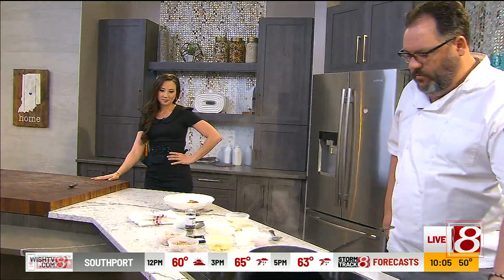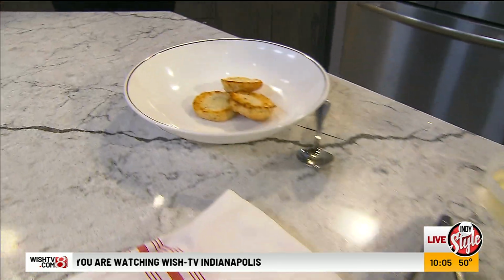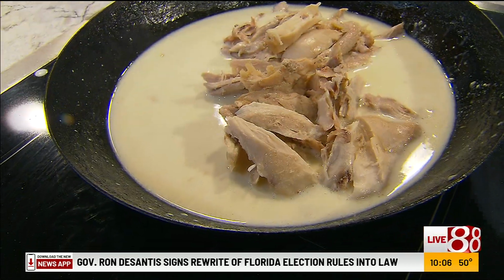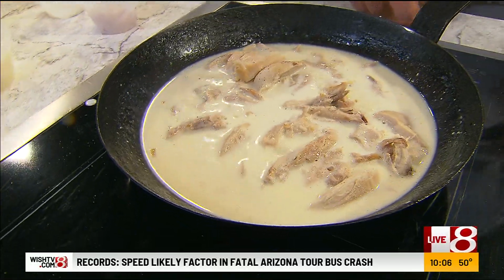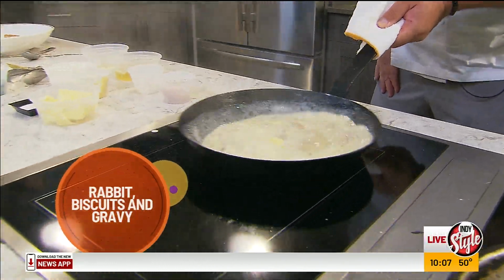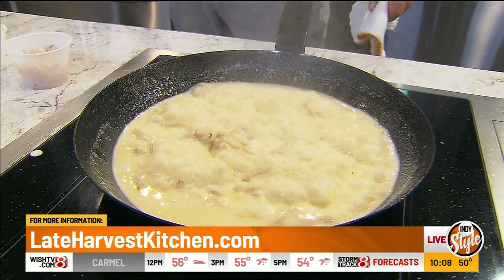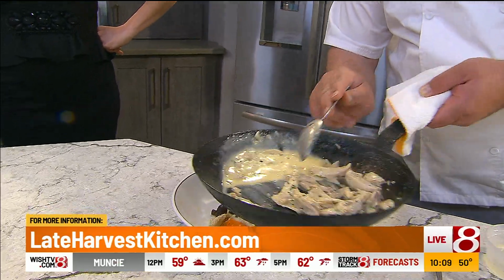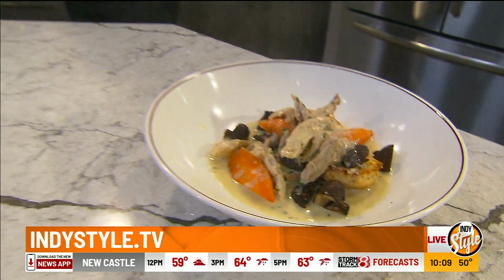Late Harvest Kitchen serves up octopus and rabbit dishes: Part 1